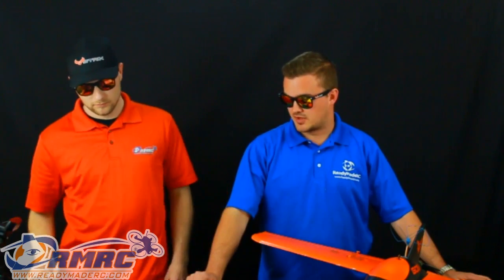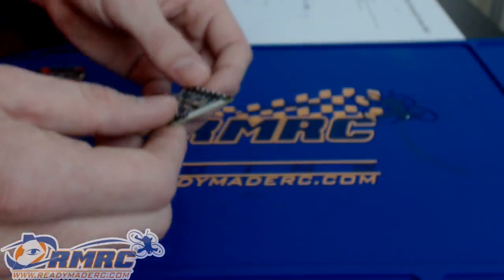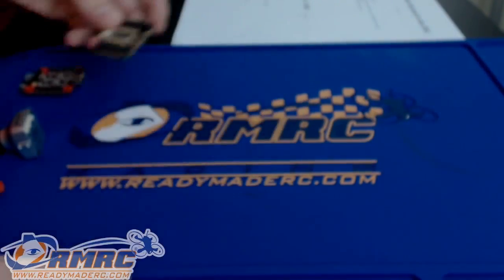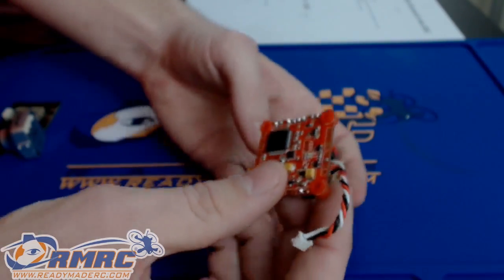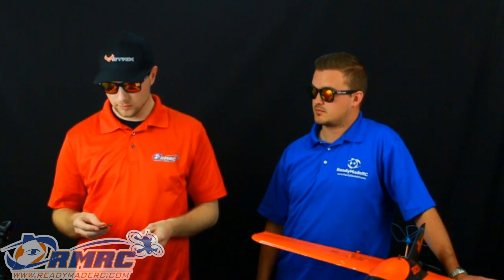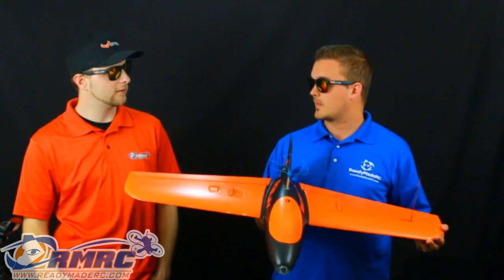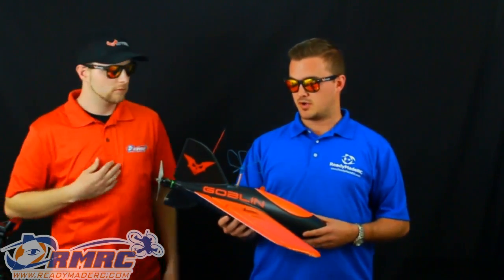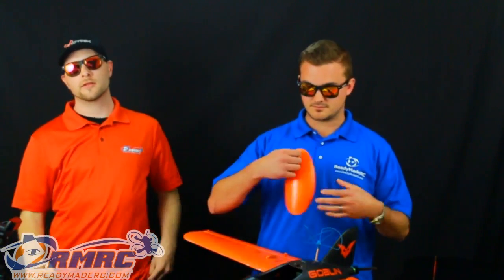RMRC FB Friday April 14th ,2017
Runcam Night Eagle - NTSC